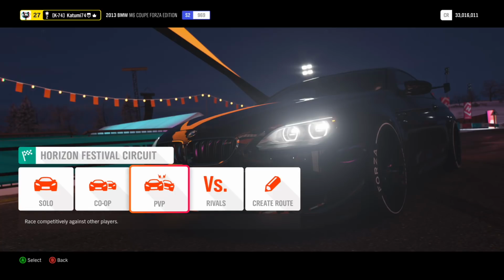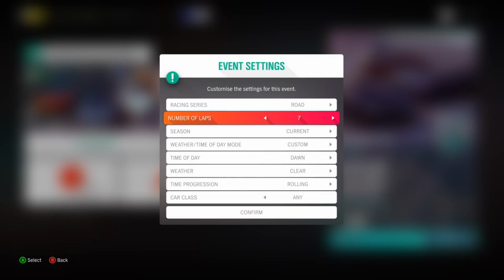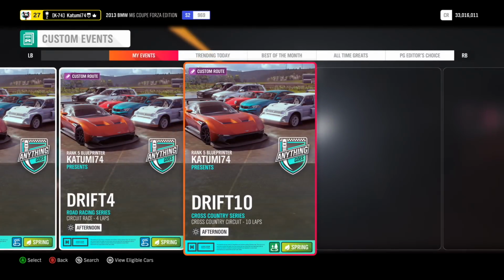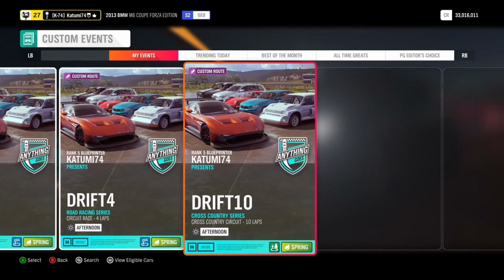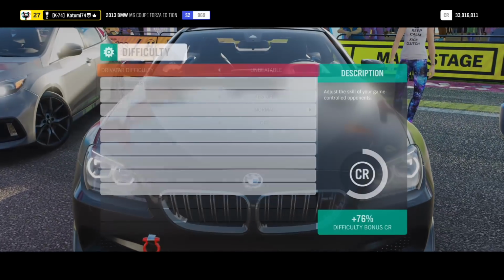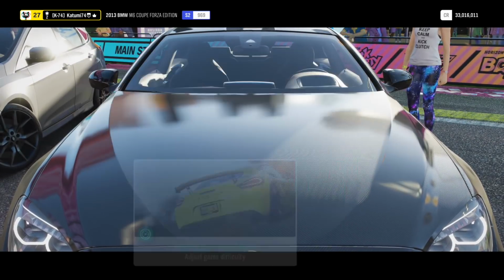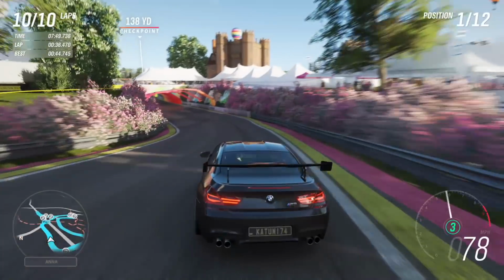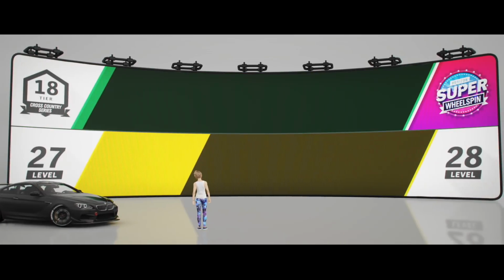Blueprint Abuse! 4, 10 or 50 laps - Guaranteed win - Very Drift Friendly!!! Forza Horizon 4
I’ll be giving away lots of free stuff to subscribers, randomly picking winners from the comments section.

This is a very very cheeky blueprint! I created it so that I could get some credit and influence while practising drifting. The course is only very short and follows the exact same route as the Horizon Festival Circuit (Start point is just to the right of the Horizon Festival on the map) however, on this version the drivatars are immediately sent on a detour that keeps them nice and busy, and the main track relatively empty for the entire race.

I created a few version of this: 4 lap, 10 lap and 50 lap. All with dry fixed weather conditions.

I showcase the 10 lap version in the video but I've just raced the 50 lap version while the video was processing and these are the results...

Time: About 37mins
Credits: 215,000
Influence: 60,000

I was using the FE BMW with the drift bonus and the skill tree fully maxed out, and I'm on VIP so half those rewards if you're not on VIP.

This route is really awesome for practising drifting, you have the drift circle, and plenty of lovely corners to tackles, with varying degrees of tightness to give you lots of great experience.